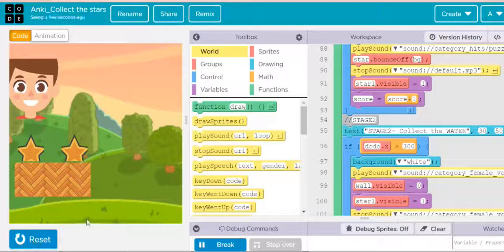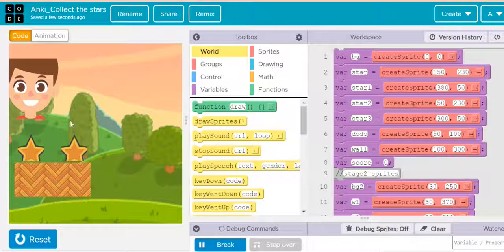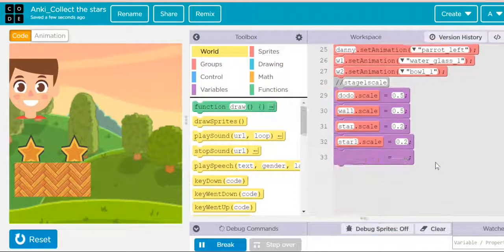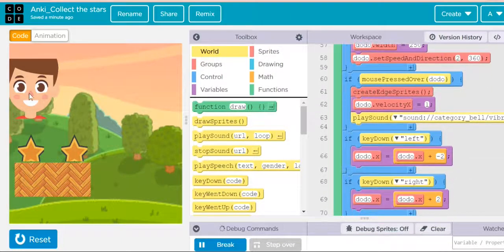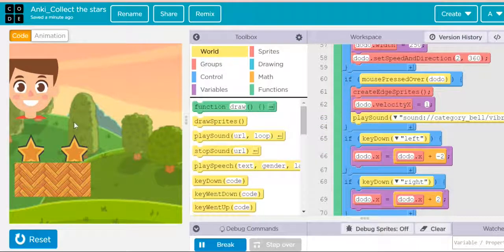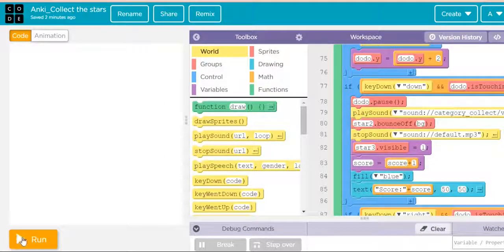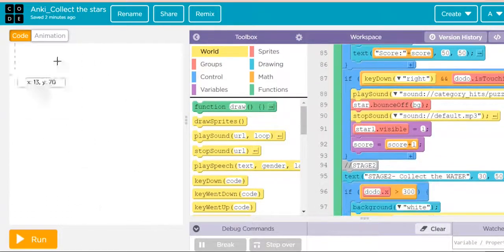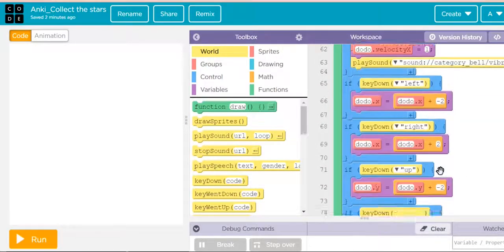Solve the puzzle and collect the treasure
This is a two level game where we need to solve the puzzle for dodo. As dodo is wondering on a beautiful island to collect the treasure. The task is add the events to move the stars with arrow keys. So that, dodo can collect the stars by moving in all the directions. Game will start once we click on the Dodo sprite. And once he is able to achieve 2 stars. We move to the next level.
So in the next level danny wants to drink some water as he is flying higher in he sky and now is feeling extremely thirsty.So he is searching for water. Then, he finds the water in two container. But, he is still far away from the bowl and glass of water. So, first we have make him move towards the water bowl so that he can achieve his target. Once he drinks water from both then  game ends he again started flying in the sky. The game has a melodic sound effects. Hope you will also like it!! Try creating more levels like this!! Have a great day!! Bye!